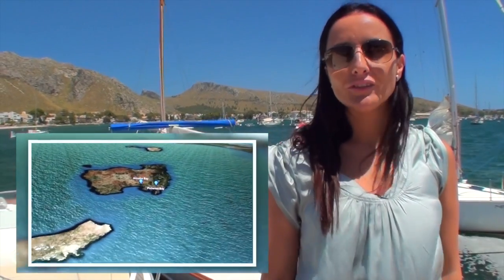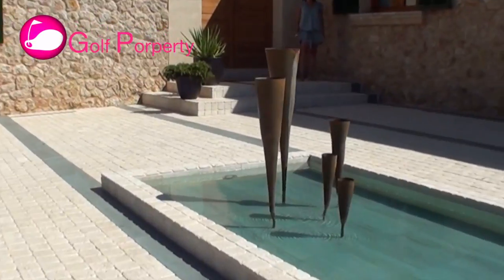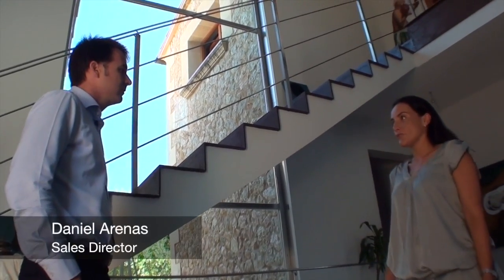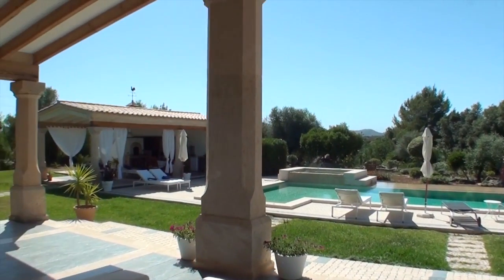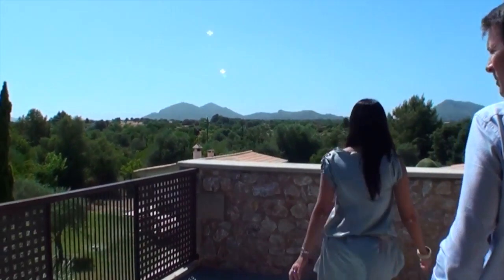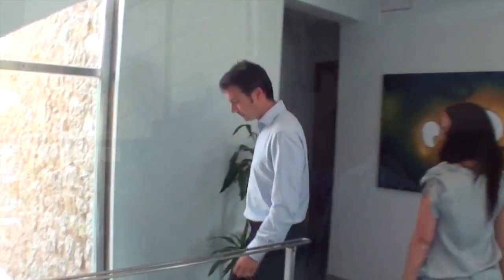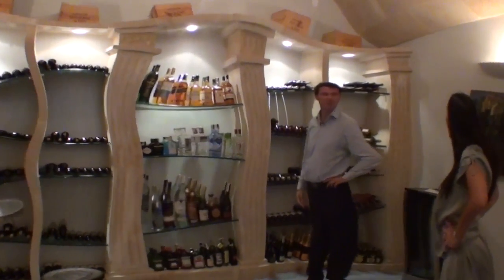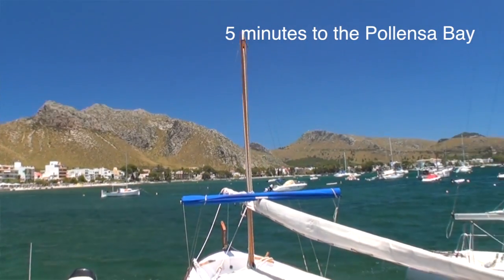Real estate properties Mallorca: Beautiful country house in an exclusive area in Pollença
Recently built villa near the golf course in the Northern part of Mallorca, in Pollensa. Its privileged location, 500 meters from Pollensa golf course, 3 km. the historic town of Pollensa and 10 km of the best beaches in the north of the island. The finca has the following distribution: in the ground floor we have a large hall that separates the day area and night area. To the right of hall have a large fitted kitchen with utility room and pantry. Next to the kitchen is a large dining-living room with access to a large porch overlooking the garden. To the left of the hall are 2 bedrooms with en suite and access to the garden. In front of the hall is another bedroom with en suite. On the  first floor  is the master bedroom with large closet and bathroom. In the  basement  is a spectacular wine cellar . MallorcaSite, your real estate agency in Mallorca, recommends this property for its location near the golf course, being built with great charm, for its large spaces, for its luminosity.

Finca de nueva construcción situada entre las montañas del Norte de Mallorca y la Bahía de Pollensa. Su inmejorable emplazamiento, a 500 metros del campo de golf de Pollensa, a 3 km. del histórico pueblo de Pollensa y 10 km de las mejores playas del norte de la isla. La finca cuenta con la siguiente distribución: en la planta baja nos encontramos ante un gran recibidor que separa la zona de día y noche. A mano derecha del recibidor tenemos una gran cocina equipada con coladuría y despensa. Junto a la cocina hay un gran salón-comedor con acceso a un gran porche que da al jardín. A mano izquierda del recibidor hay 2 dormitorios con baños en suite y con acceso al jardín. En frente del recibidor hay otro dormitorio con baño en suite. En la primera planta está el dormitorio principal con un gran vestidor y baño en suite.
En el sótano hay una espectacular bodega con bóveda de mares. MallorcaSite, su agencia inmobiliaria en Mallorca, le recomienda esta propiedad por su ubicación cercana al campo de golf, por estar construida con mucho encanto, por sus amplios espacios, por su luminosidad.

New zwischen Bergen und Northern Mallorca Pollensa Bay gebaut. Seine privilegierte Lage, 500 Meter von Pollensa Golfplatz, 3 km. Die historische Stadt von Pollensa und 10 km der besten Strände im Norden der Insel. Der Hof hat die folgende Aufteilung: im Erdgeschoss haben wir eine große Halle, die das Gebiet Tag und Nacht trennt. Auf der rechten Seite ribidor haben eine große Küche mit Abstellraum und Speisekammer. Neben der Küche ist ein großes Wohnzimmer mit Zugang zu einer großen Veranda mit Blick auf den Garten. Auf der linken Seite der Halle befinden sich 2 Schlafzimmer mit eigenem Bad und Zugang zum Garten. Vor der Halle ist ein weiteres Schlafzimmer mit Bad. Auf der ersten Etage ist das Schlafzimmer mit großem Schrank und Badezimmer. Im Keller ist ein Gewölbekeller spektakulären See. MallorcaSite, Ihre Immobilienagentur auf Mallorca, empfehlen wir dieses Hotel wegen der Lage nahe dem Golfplatz, gebaut, charmant für seine riesigen Räume, die für ihre Leuchtkraft.